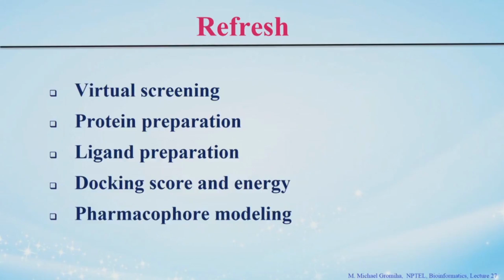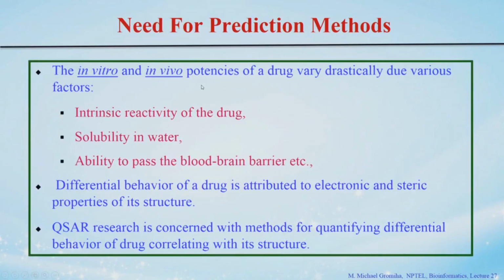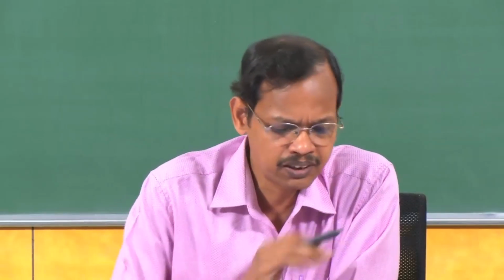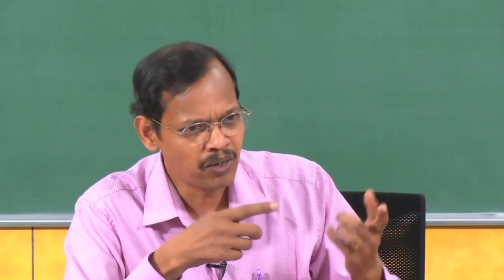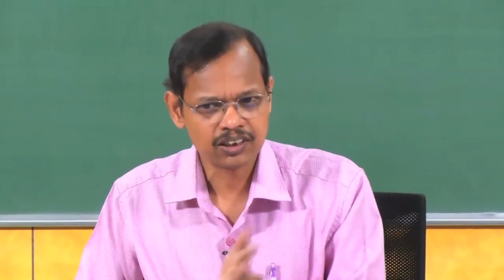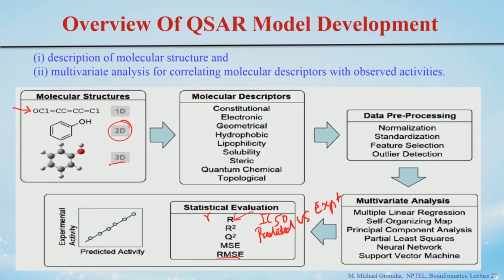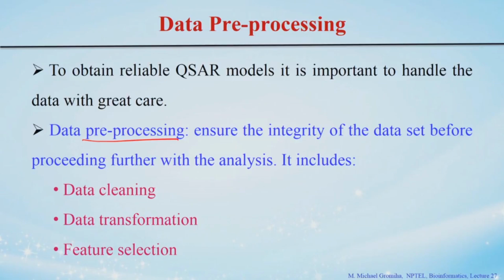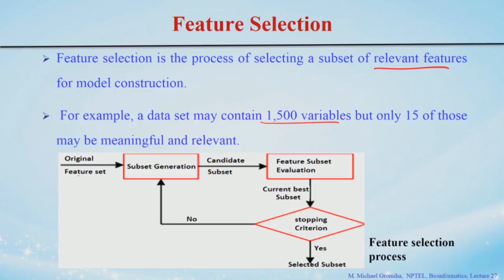QSAR - I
Subject :Biotechnology